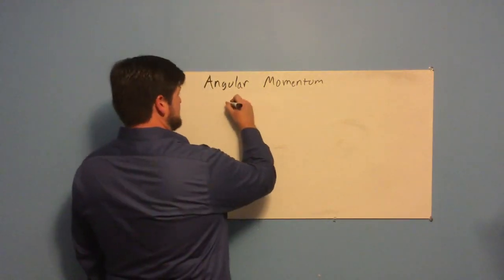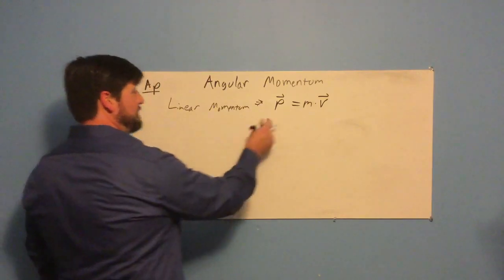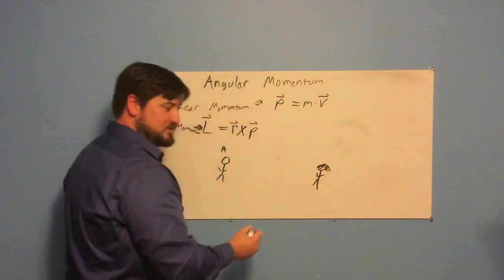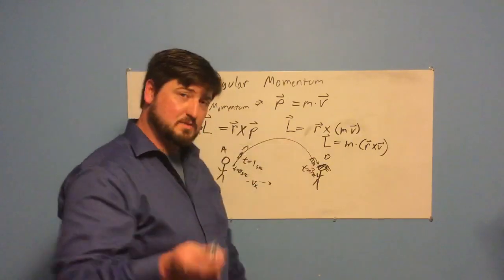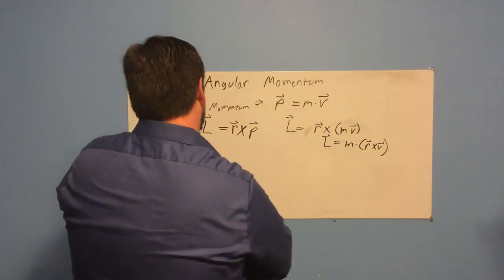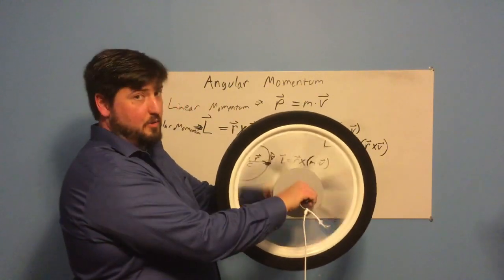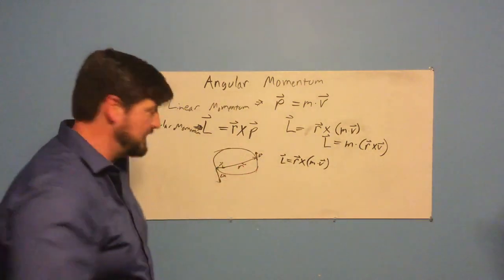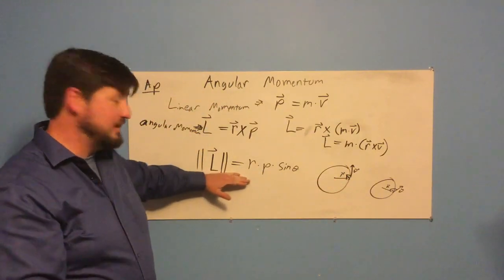Rotational Motion - 6 - Angular Momentum